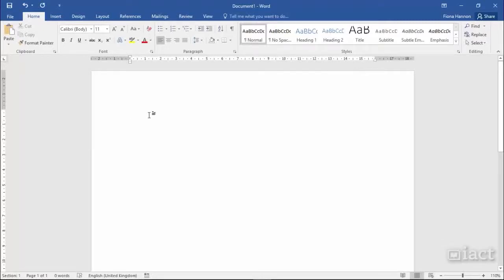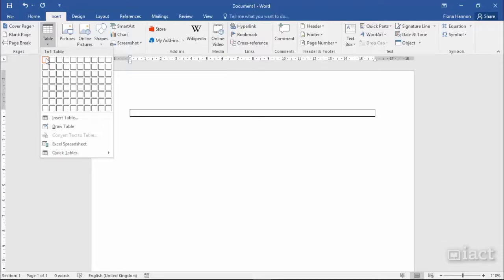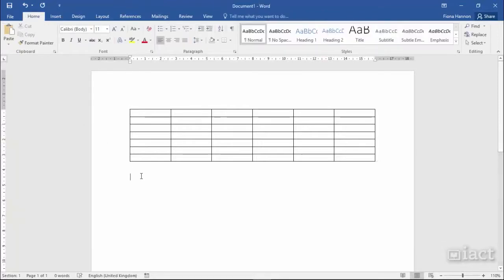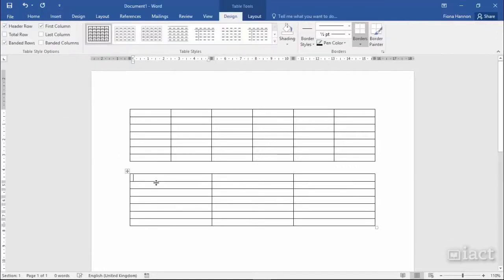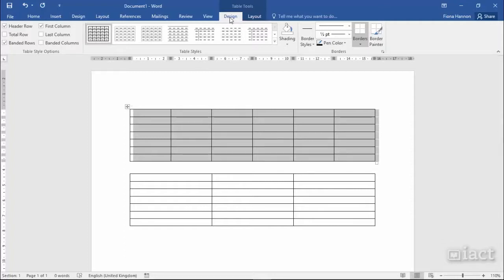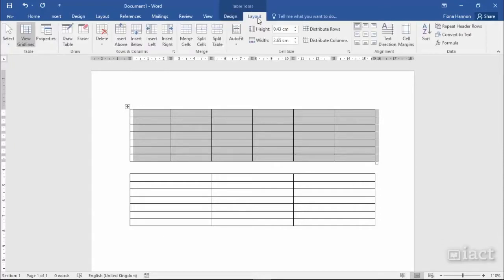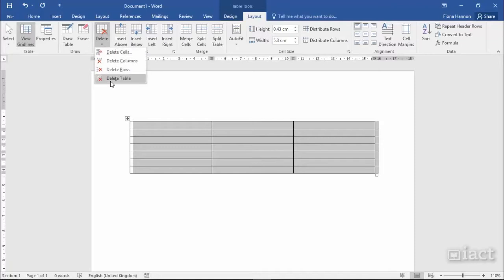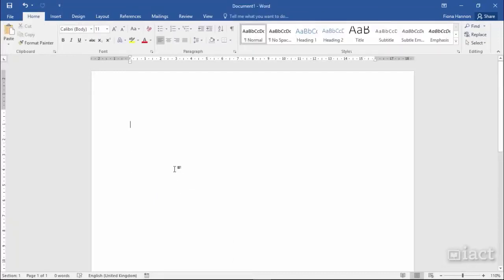Insert Tables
Become a Word Wizard with our easy to follow videos. Check out the lesson from our Word 2016 Level 1 online course on tables in MS Word.